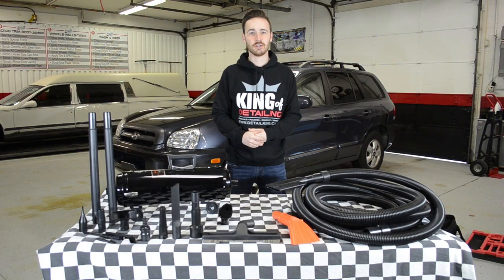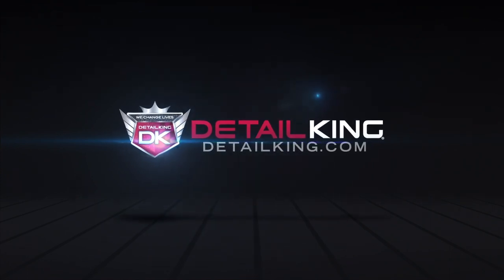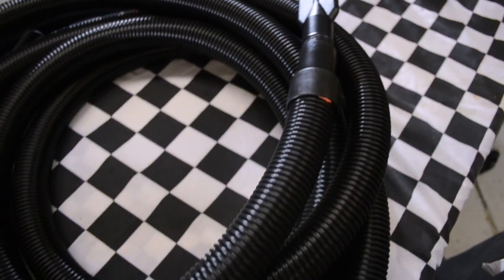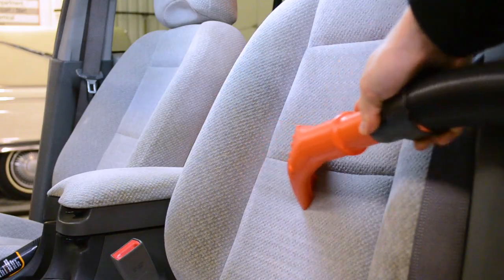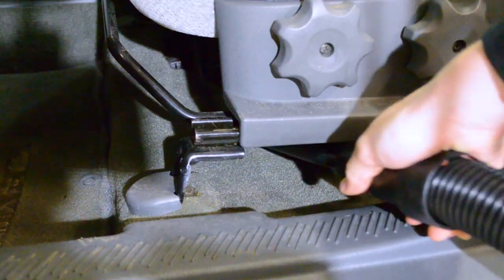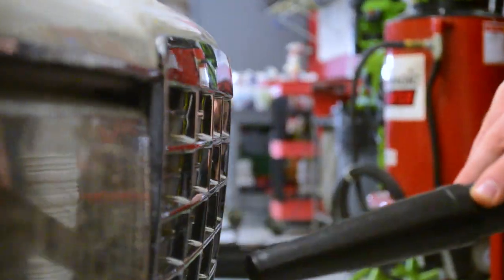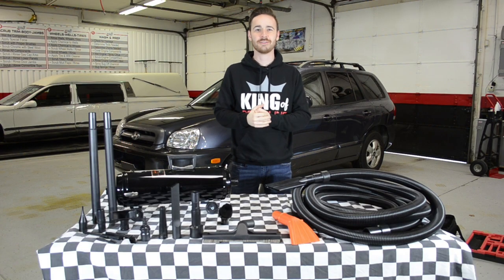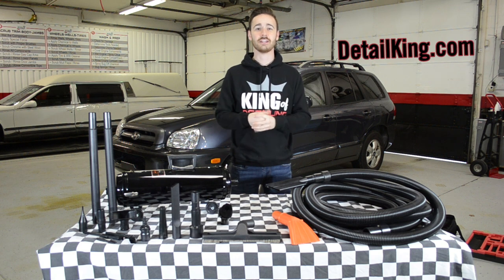How to Use The Metro Vac Pro Series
The Vac ‘N’ Blow Pro-83BA Professional Grade Vacuum Cleaner, at Detail King, is one of the most powerful vacuums available on the market. This professional grade vacuum cleaner is an excellent tool for auto detailers. This portable vacuum comes equipped with 4.0 horsepower electric motor and features an extra-long 24 foot hose giving it an advantage over other vacuums when drying large vehicles.